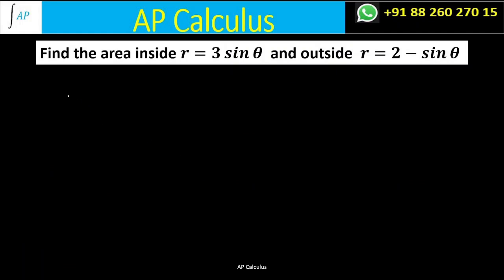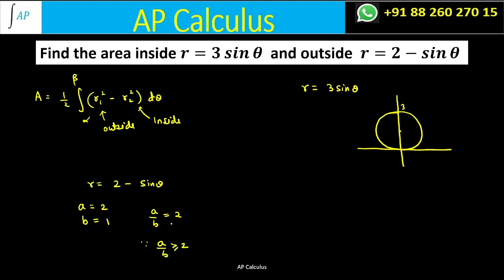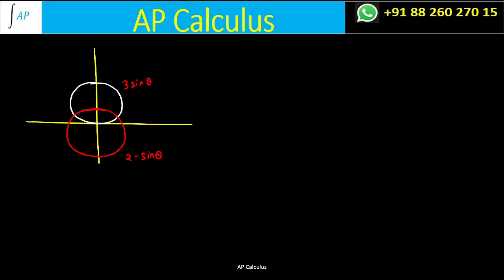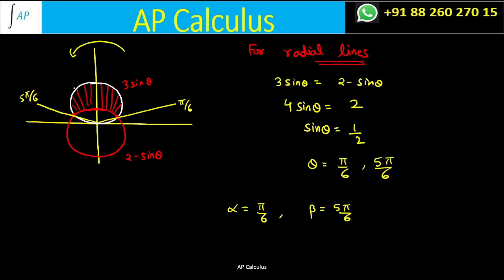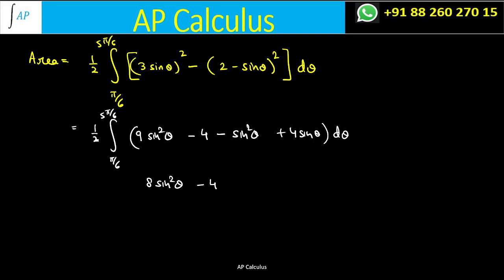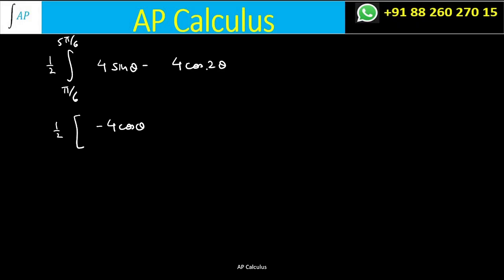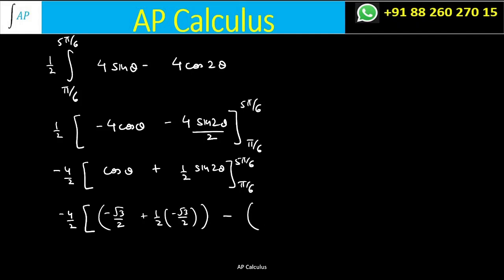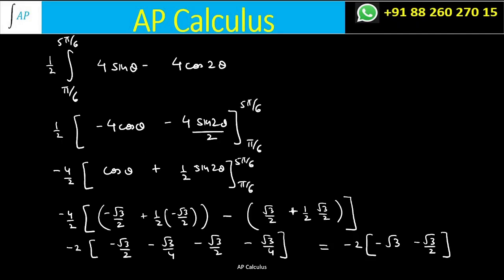Find area inside r=3sintheta and outside r=2-sintheta |Area bounded by polar curves | AP Calculus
Hello Everyone
This is 30 Question  Series in which we will be discussing Area bounded by Polar curves questions.
In these videos , you will  also learn how to draw graph of polar curves .

For any doubts related to AP Calculus

Send your questions on